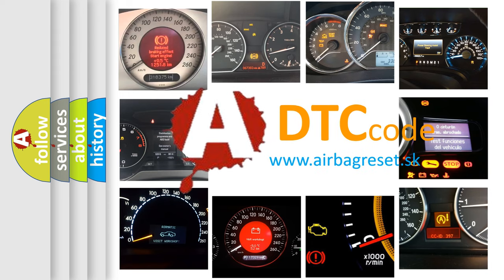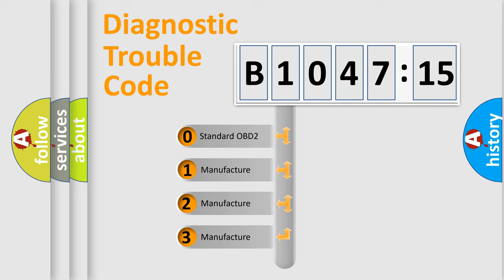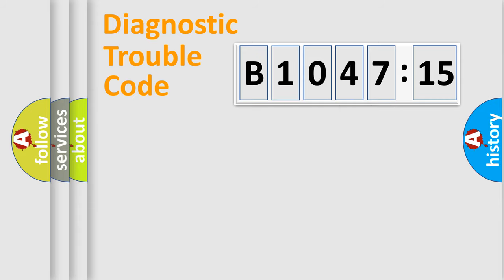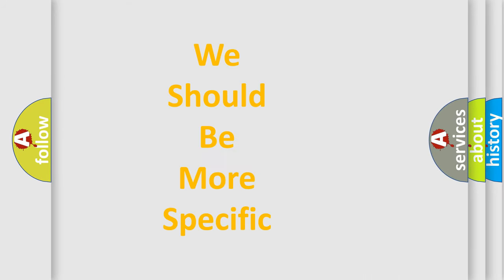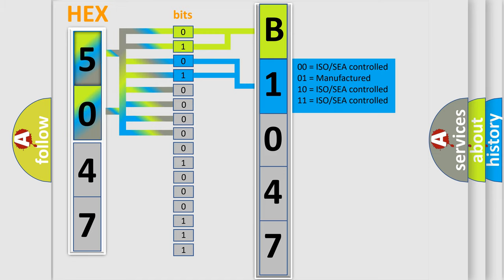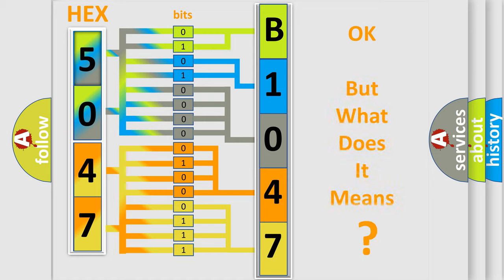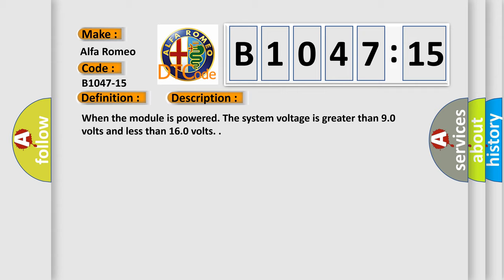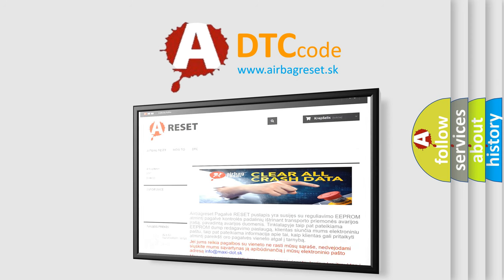DTC Alfa-Romeo B1047-15 Short Explanation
Contents:
0:21 Basic DTC analysis according to OBD2 protocol standard.
1:48 Insight into programming
2:58 A diagnostically understandable description of the Diagnostic Trouble Code
3:05 Basic error definition

Make:
Alfa Romeo
Code:
B1047-15
Definition:
Front Light Led Unit Right Power Supply-Circuit Short To Battery Or Open
Description: